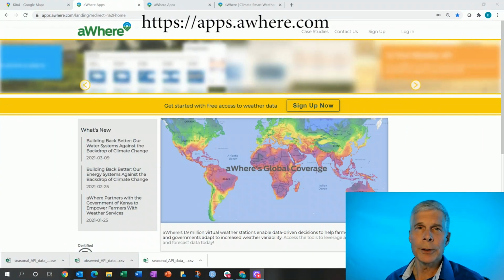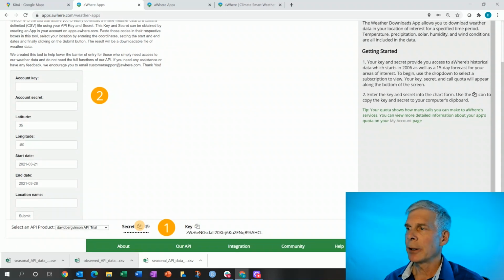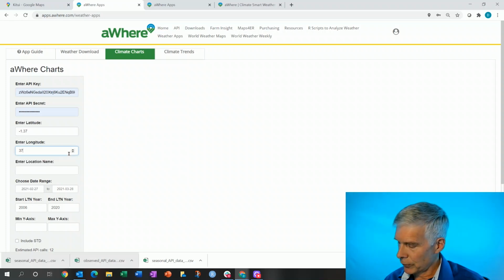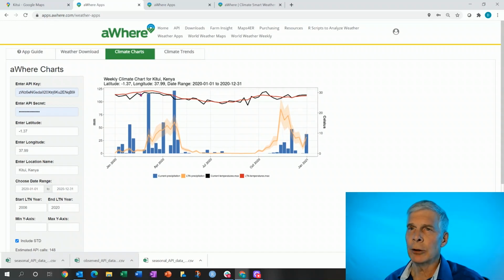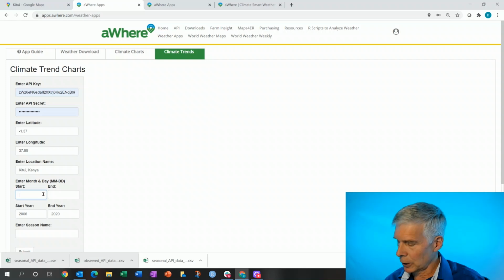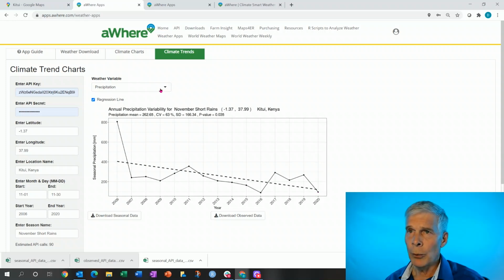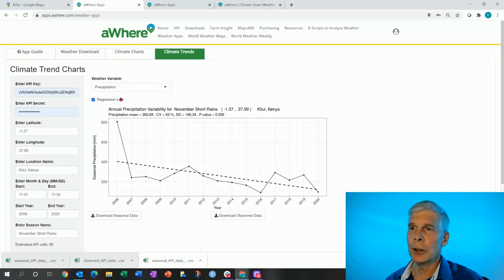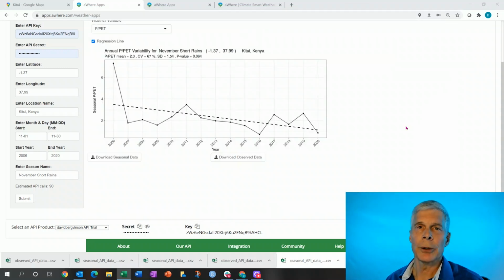Getting started with Weather Apps on aWhere's adaptER Platform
Do you wonder how weather has changed where you live?
This video will introduce you to the tools you need to answer this question.

Content:
00:00 - Intro
00:23 - Introducing adaptER Platform at
00:34 - FREE registration at
01:00 - Logging into adaptER Platform
01:15 - Weather Apps instructions
02:18 - Using Google Maps to obtain the latitude and longitude of a location of interest
02:54 - Climate Charts app to understand annual weather patterns
04:57 - Climate Trends app to drill into how weather changes over 15 years for a month of interest
08:23 - Downloading weather data for the season or observed weather data
09:17 - Weather Challenge to see who has experienced the biggest changes in weather and how you have adapted.

Once you register and confirm your email, you can now sign into the adapter platform to access 400 api calls per month for free to start your journey.
With 1.9 million weather stations going back 15 years and a range of on-line tools you can explore how the weather patterns have changed near your home or farm.

Follow us to enter the WeatherChallenge on April 5-7, 2021 to see who has been most impacted by climate change and to hear their story on how they adapted.

We look forward to you comments below and hearing your story on adapting to climate change.